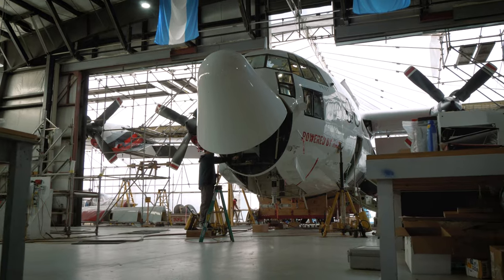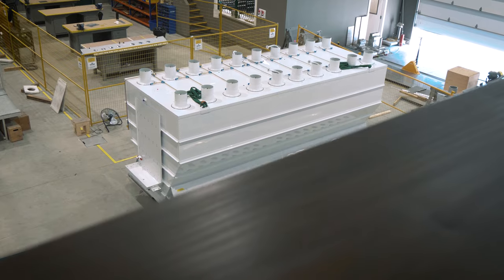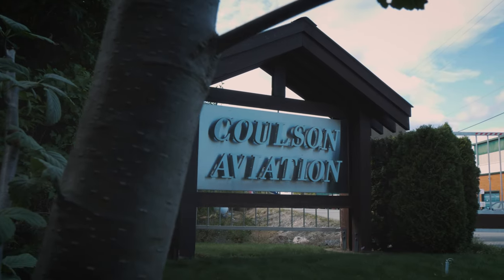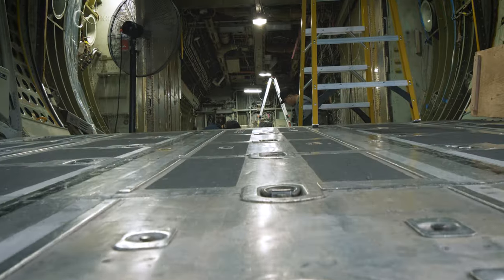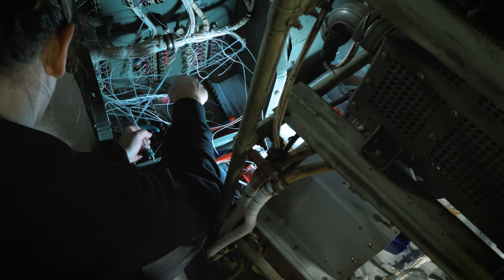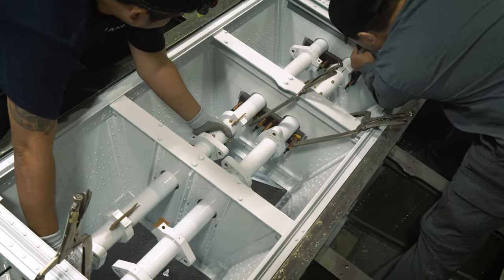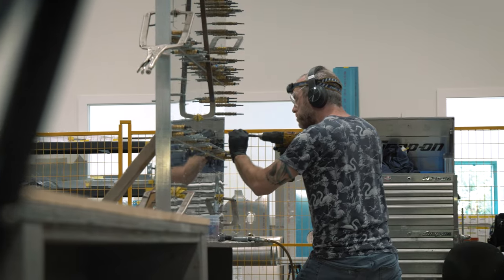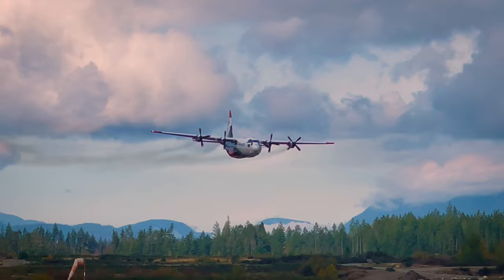Converting Ex-Military C-130H Aircraft into Airtankers with Coulson Aviation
Skies visited Coulson Aviation at its Port Alberni, B.C., facility to get a behind-the-scenes look at how the company is converting five C-130Hs from the Norwegian Defence Materiel Agency into the ideal airtankers to bolster the company's operations.

Find the feature story in the December '23/January '24 issue of Skies, which is also our annual photo contest issue!